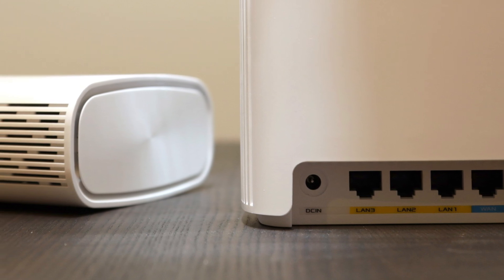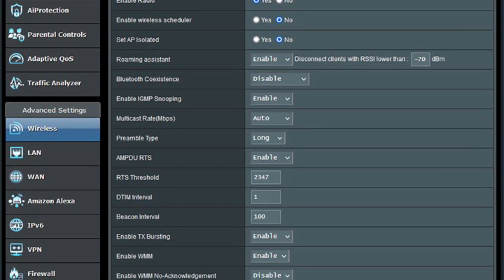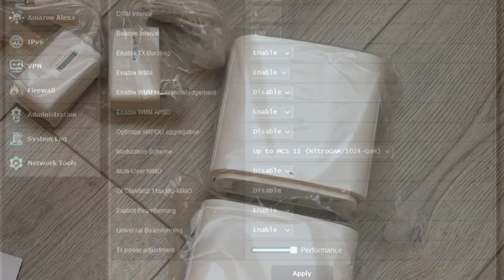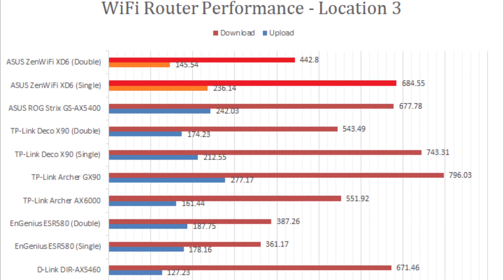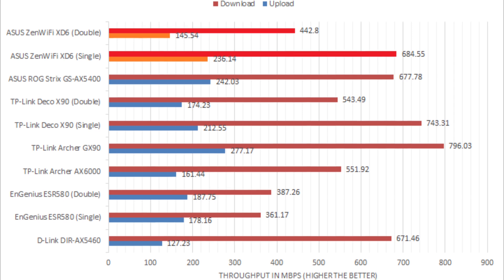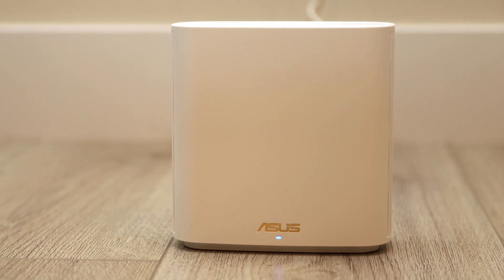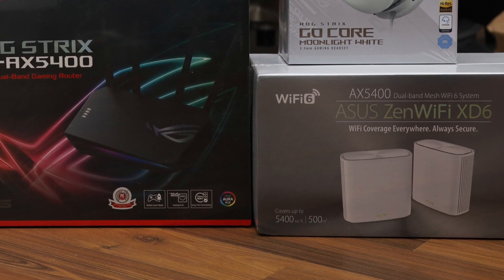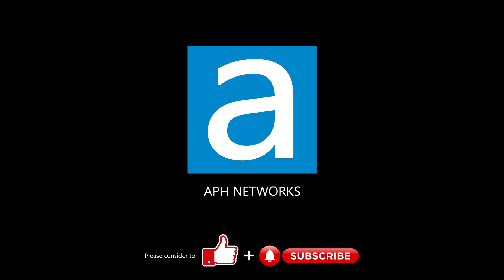Why the ASUS ZenWiFi XD6 is a great mesh Wi-Fi 6 router - Review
Each ASUS ZenWiFi XD6 node delivers surprisingly strong wireless performance in a compact form factor, but still struggles with throughput in a multi-node configuration due to inherent limitations of using a wireless backhaul.